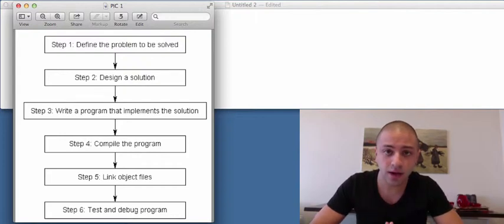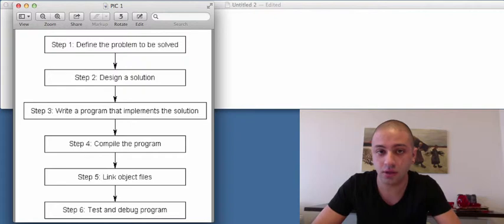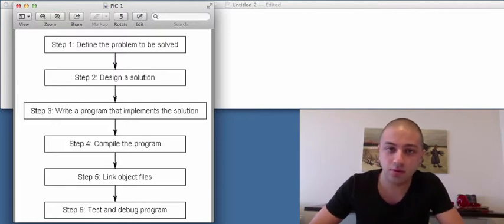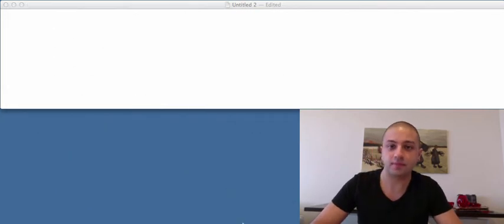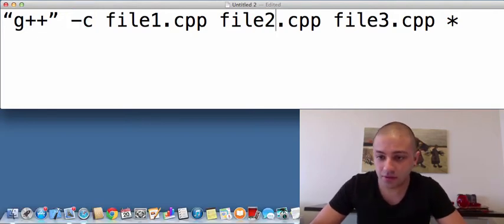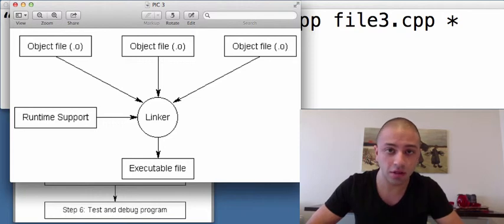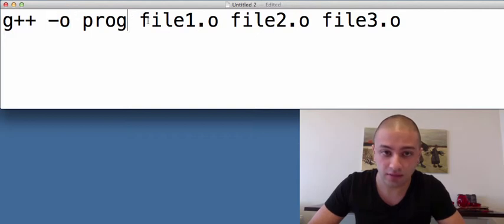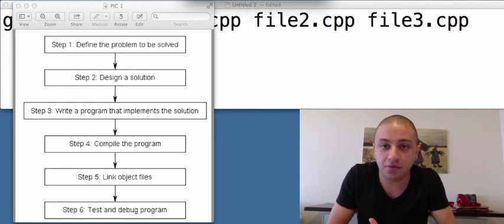Learning C++ [0.4] - Introduction To Development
Chapter 0 - Lesson 4: Introduction To These Tutorials